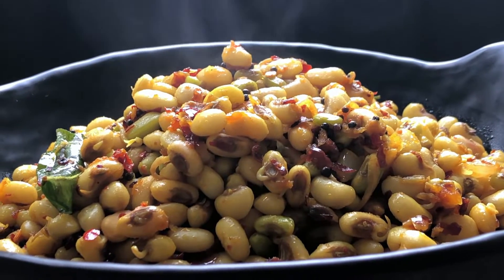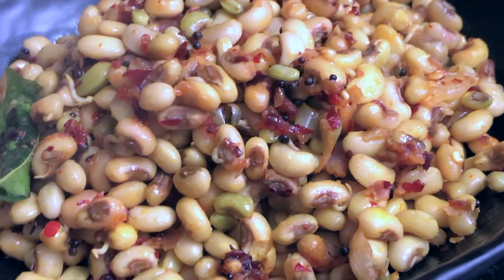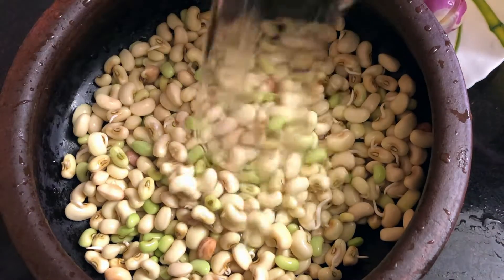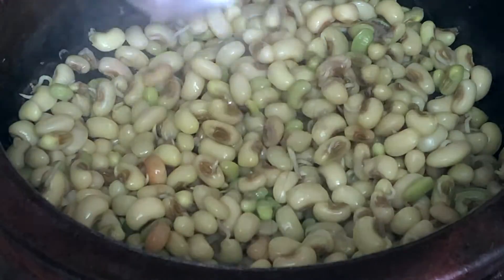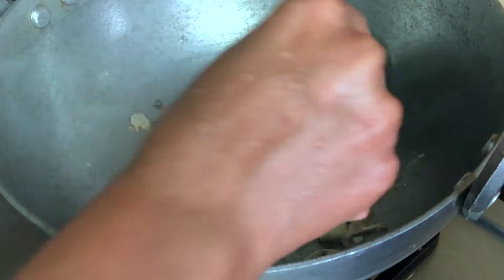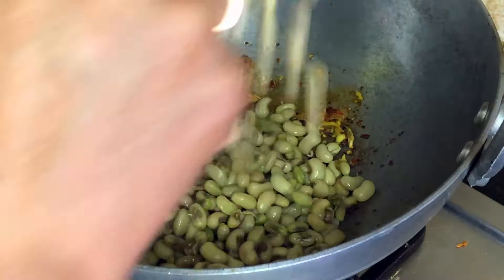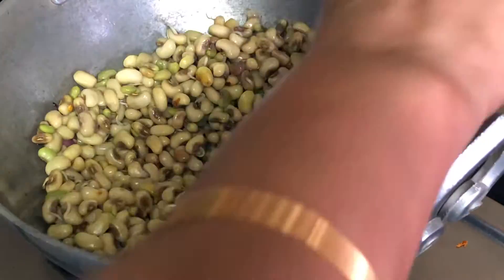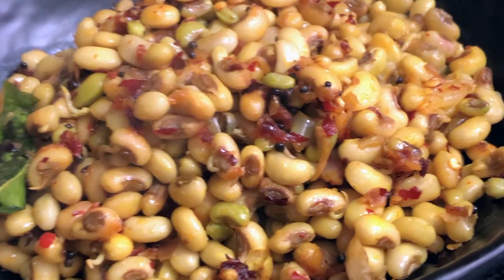Pacha Payar Mezhukupuratti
All kind of Kerala Traditional Foods,South Indian Recipes,Homemade Recipes,Snacks recipes,DIY,Craft,Variety cooking and food recipes also are in this channel. Heritage tastes and beautiful small small travel experiences.